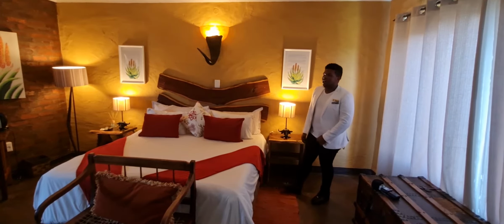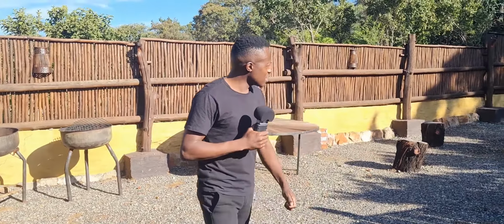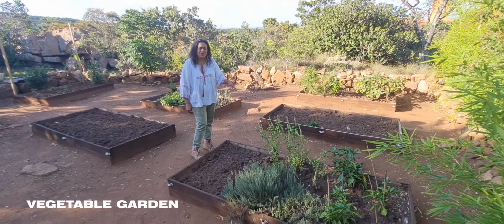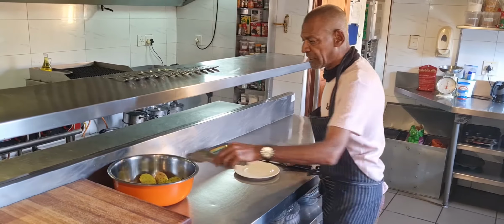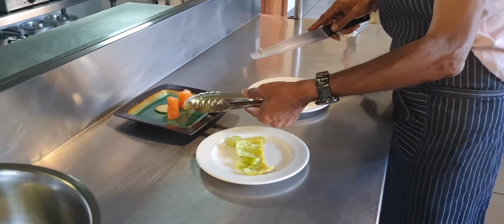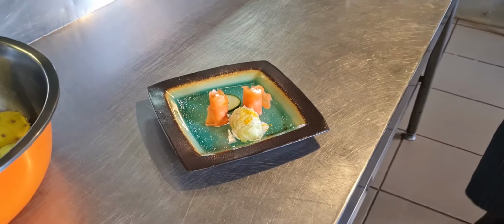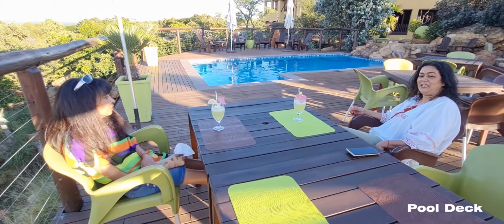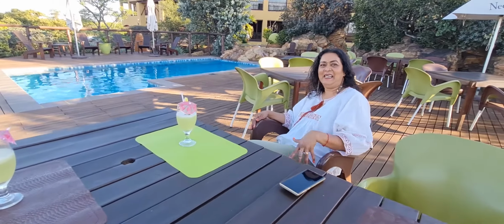Ndlovu Boutique Hotel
Ndlovu
Welcome to Ndlovu Lodge ( Plot 199, Zwavelpoort, Pretoria East, 0081 South Africa )
Private - Exclusive - Tranquil
2024 Room Rates
luxury Room - R1890.00
family Room - R1890.00
premium Room - R1450.00
standard Room - R1350.00

​breakfast R95 per person
Extra Person R450 per night
Extra Kid R250 per night

Entrance, reception and facades

Our entry point and driveway immediately puts you at ease and allows nature to capture your senses, the slow drive up to lodge gives you time to reflect on what unknown's await.

You arrive at our huge glass framed doors to be greeted by our friendly service warriors and enter a vestibule that focuses your attention on a stairway that leads left and right and conjures up a longing to venture further, alas no, paperwork first at our oak reception desk once done let the fantasy begin.

Fabulous Bonzo's Deck is the perfect place to enjoy a drink or something to eat while sitting back and enjoying the magnificence of chill time.
Bonzo's Deck can accommodate up to 14 seated guests, and up to 30 guests for a cocktail event.
For an Unforgettable Experience with a wide range of popular brands
Beneath African
Beneath African Skies presents guests with the opportunity to experience the truly vibrant nature of traditional African ethnicity. The outdoor boma, surrounded by aged indigenous trees and natural bushveld is the perfect setting for a magnificent celebration surrounded by our original carved figurines. Attention to detail was not spared to create an authentic african experience. The Boma can accommodate up to 30 seated guests, and up to 50 guests for a cocktail event.

pool Deck
There is no better way to describe this space than breath-taking. It’s the Lodge’s most spectacular open-air setting, and the only dedicated venue that brings you views of both the rising and the setting sun and the vivid beauty of the craggy Bronberg mountain Range, as well as the verdant greens of our natural landscape. The Pool Deck can accommodate up to 30 seated guests, and up to 50 guests for a cocktail event.

Nothing could be more romantic than a candlelit dinner for two on our restaurant balcony, against the silhouette of Pretoria East. Intuitively served by your personal attendant. Choose between a specially curated four course dinner and our recommended Indian ‘thali’. An Elephantine experience is what memories are made of.
The space can accommodate up to 12 seated guests.

Elements Restaurant has a culture statement that epitomises what we serve “Spanish Flamboyance, African Intrigue and indian Fire”, with an emphasis on differentiation. Our space is casual. We aim to share our excitement about our food and wine. Guests and their friends should feel comfortable in our friendly environment.
The restaurant can accommodate up to 50 seated guests, and up to 90 guests for a cocktail event.
Our tranquil, smartly furnished 14 guest rooms provide comfortable accommodation in, double and twin rooms. There is a possibility to fit in an extra bed into 3 of our rooms. Each of our tastefully decorated rooms feature individually controlled air conditioning and heating, safety deposit box, free Wi-Fi connection and LCD TV with satellite reception and a phone. The bathrooms contain either a bathtub or shower and a hair drier in addition to all the usual amenities.
The Lodge can accommodate a maximum of 31 sleeping guests

Conference/Small Event Venue

​If you are looking for a small conference Venue in pretoria East with total privacy, you have found the right place, Ndlovu lodge Conference Facility has it all and more. We offer a beautiful, small and intimate venue that can host up to 25 delegates, topping it with 4 star accommodation, delicious food, cost friendly packages, excellent personal service and fabulous facilities.
Credits : Entrana travel                                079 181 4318
                Moonoveraquarius Media           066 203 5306